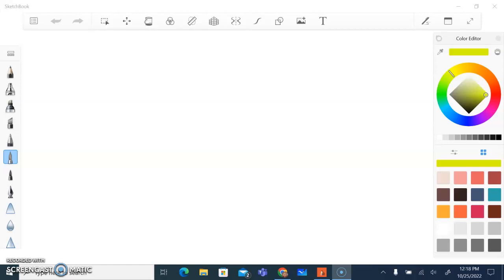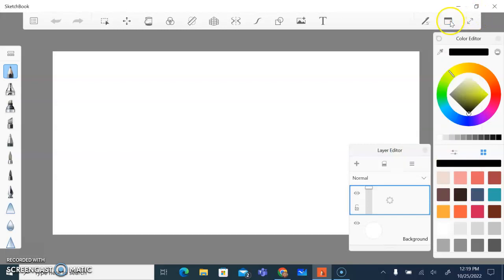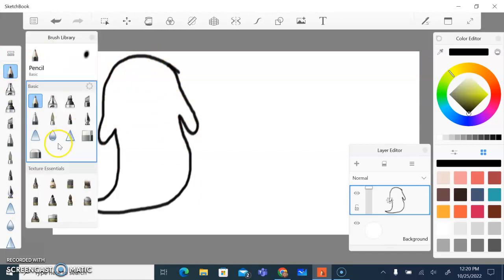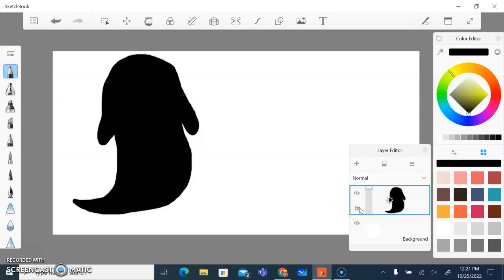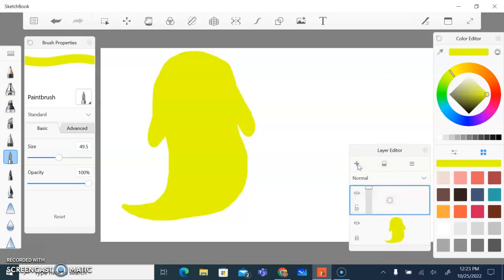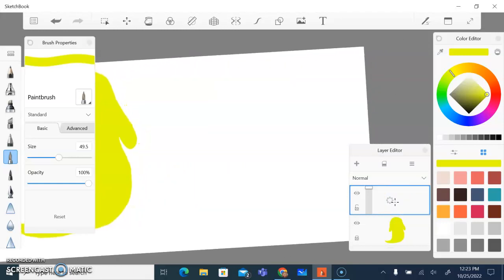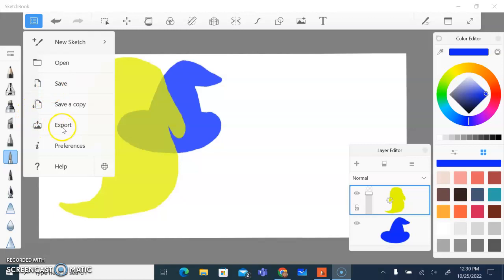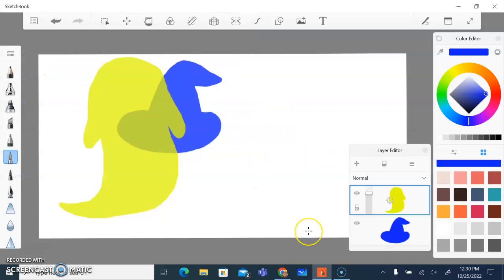Overlapping Transparent Colors in Autodesk Sketchbook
This video demonstrates how to use layers and locking of layers to change the opacity of your colors so that you can give the illusion that colors are mixing where they overlap.